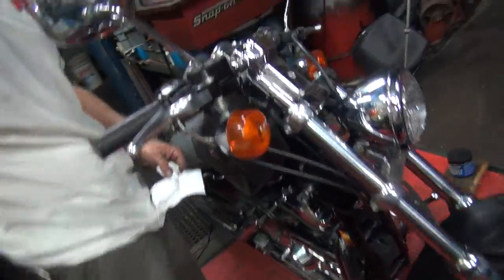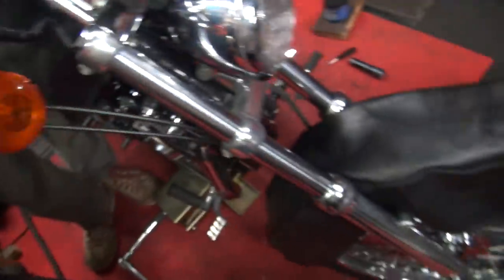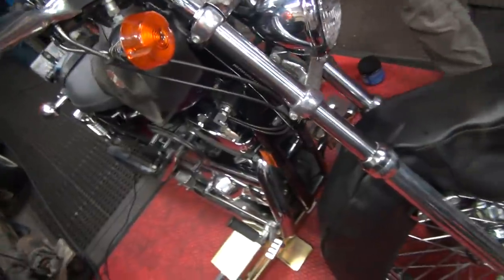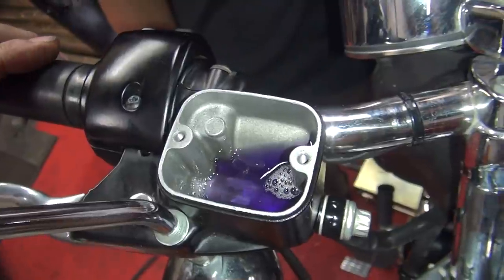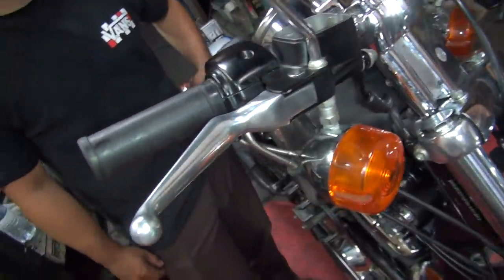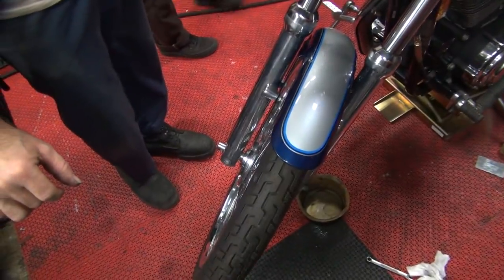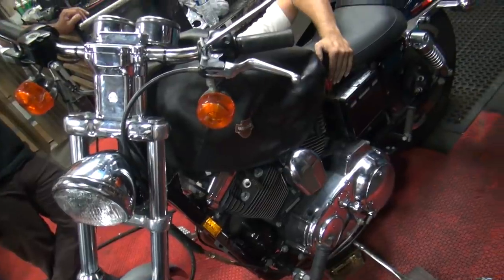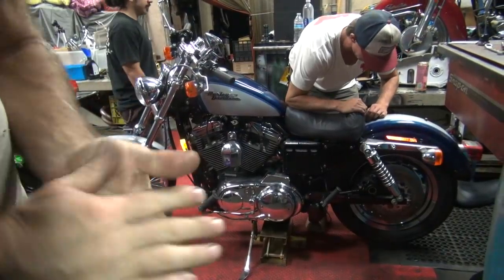#125 1999 1200 sportster custom used bike check out 10k service harley by tatro machine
here is what you do after you buy a bike that has been in storage for a few years and only has 8300 miles on it. you don't know much about it so it's time to get dirty and see what you have. basically this is a 10k service with way more care about what you have. fix it correctly the 1st time and you will have many trouble free miles of fun ahead of you.
tatro